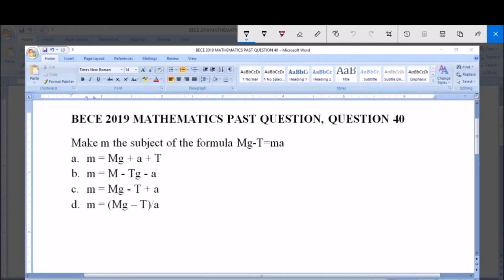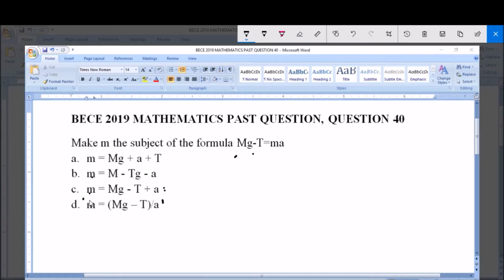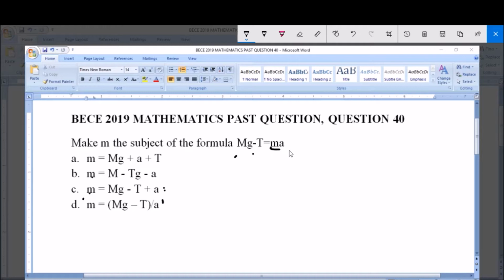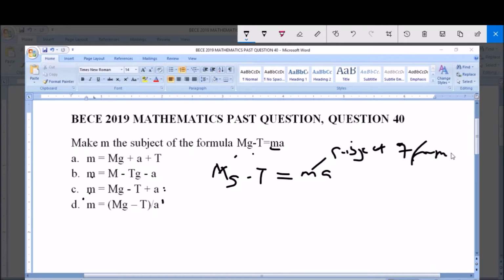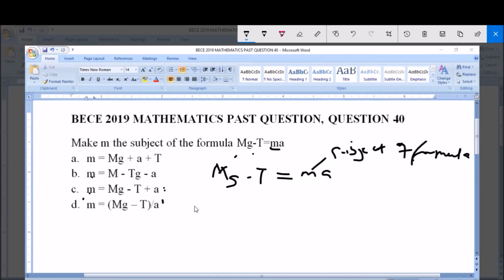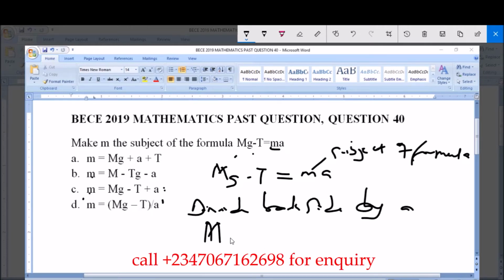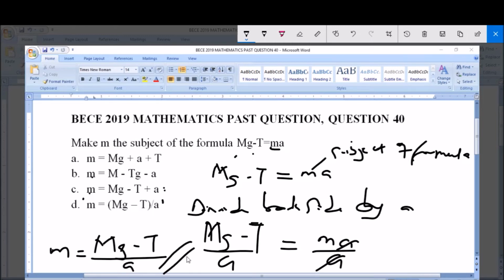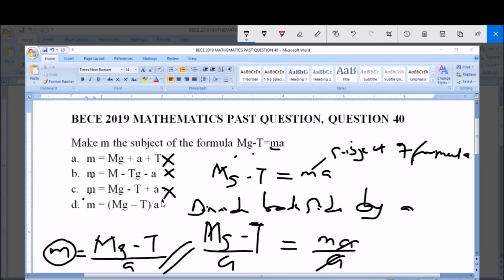BECE 2019 MATHEMATICS PAST QUESTION 40, Subject of the formula